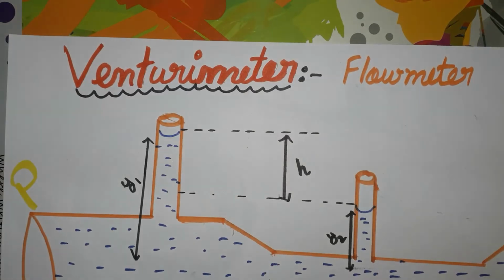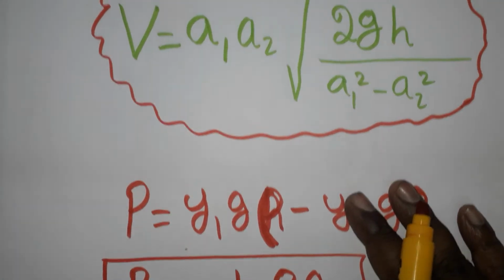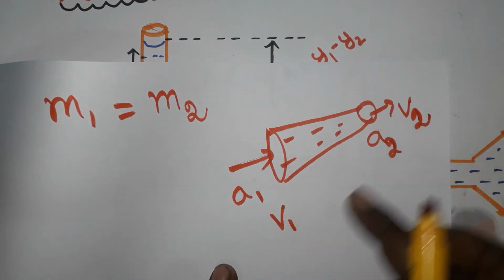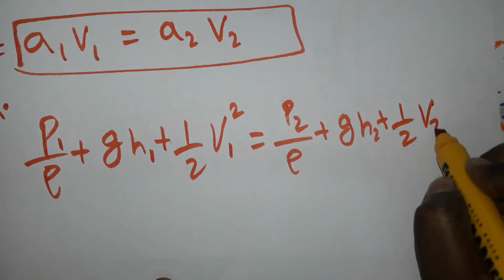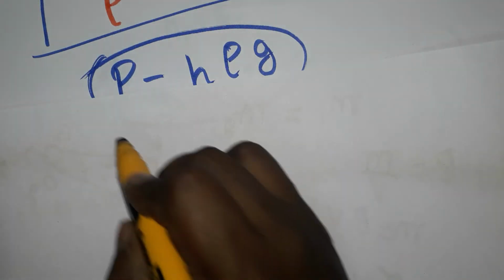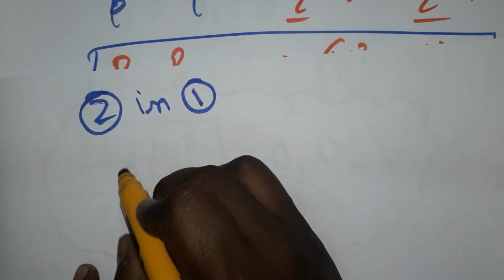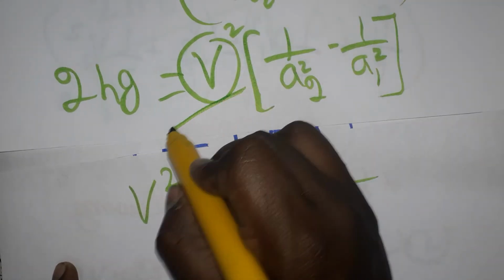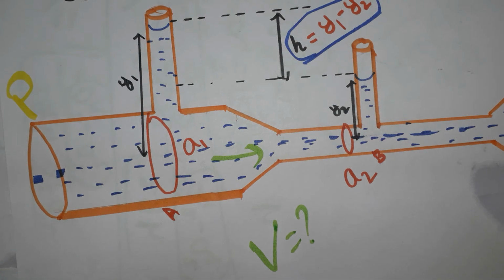venturimeter derivation class 11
venturimeter class 11
venturimeter class 11 physics
venturimeter derivation class 11 physics
venturimeter derivation
venturimeter derivation class11
venturimeter equation
venturi meter equation derivation